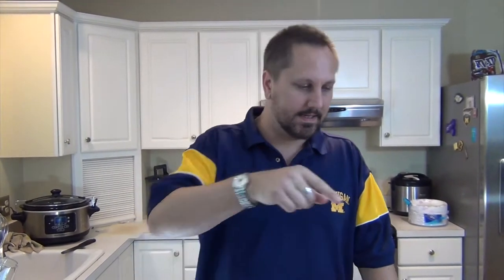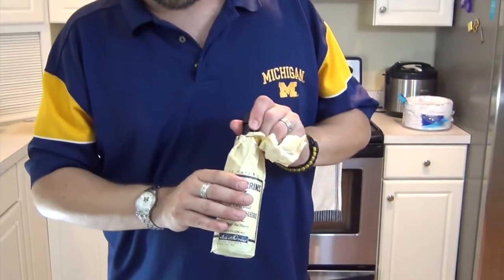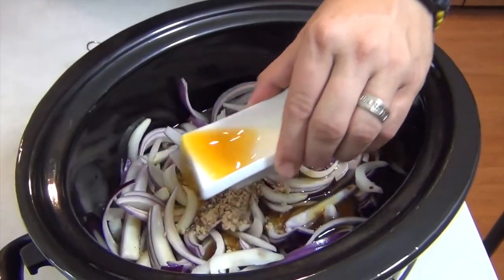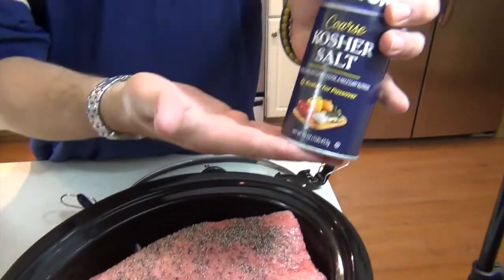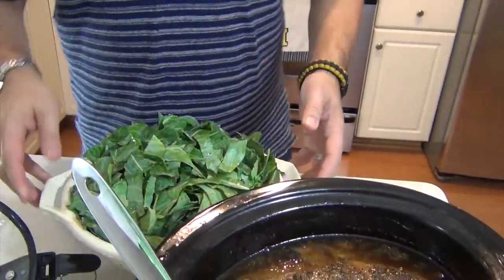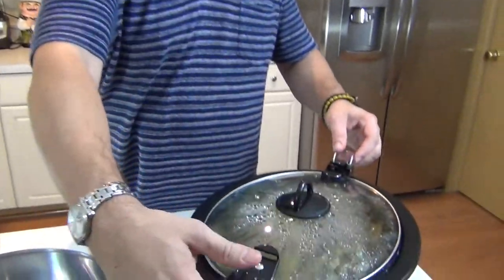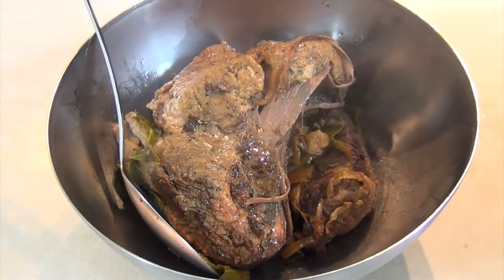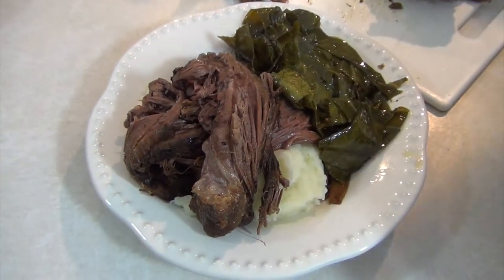Slow Cooker Brisket With Collard Greens: Crockpot Beef Brisket Recipe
How to make beef brisket in a slow cooker! I slow cook this brisket for 24 hours and add collard greens to the crockpot at the end for a delicious side dish. Ingredients include the beef brisket, onions, garlic, Makers Mark bourbon, liquid smoke and collard greens (for the side). I used a 6qt crockpot. A tender, flavorful dinner recipe!

Welcome to my Mr. B Cooks Youtube cooking channel! I'll be cooking quick and easy recipes for the whole family to enjoy! On this cooking show, you'll see one pan / one pot meals and slow cooker / crock pot recipes. I even throw in some Christmas and Thanksgiving meals to help you plan your holiday menu. Whether you are just looking for a simple recipe or a beginner wanting to learn to cook and need tutorials, I've got you covered! Feel free to give me requests of your favorite homemade foods and recipes!